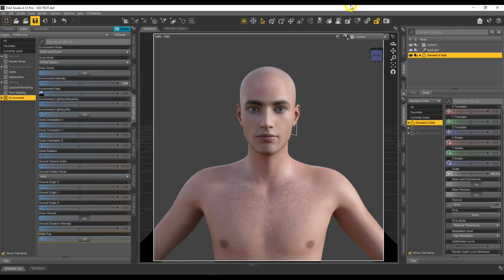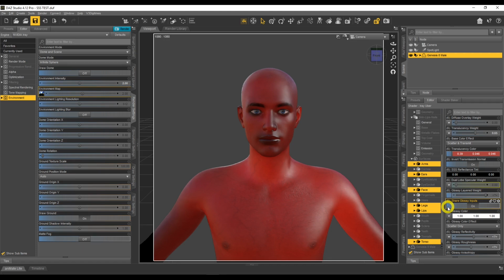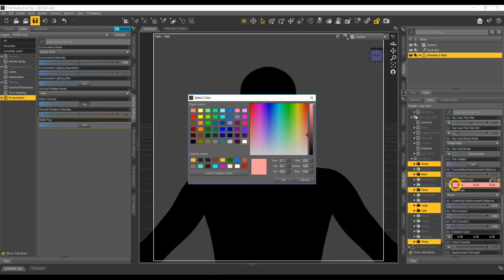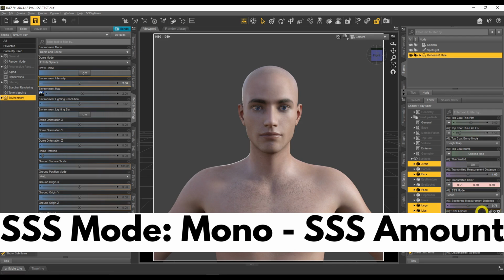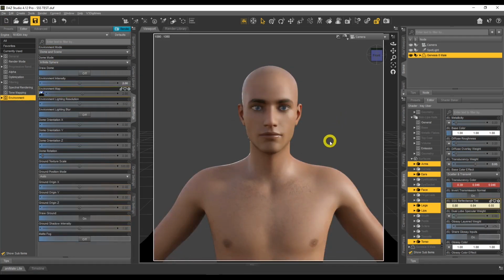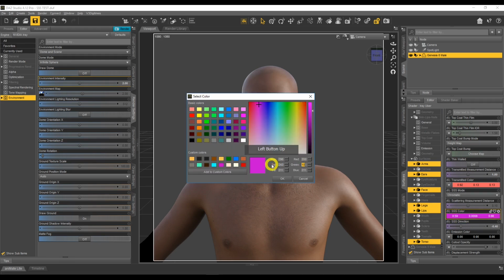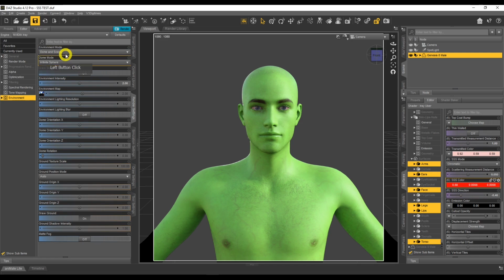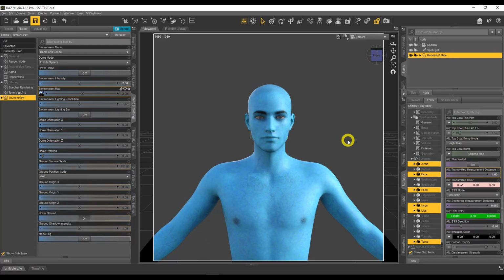The Power of Subsurface Scattering Inside Daz Studio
In today’s video I will discuss what subsurface scattering is and how we can use subsurface scattering to colour our figures skin inside Daz Studio.

TIMESTAMPS:
00:00 - Intro
00:28 - What is Subsurface Scattering (SSS)?
01:26 - Scene and Character Setup
03:40 - What happens if we have no SSS?
04:37 - Transmitted Measurement Distance and Transmitted Colour
09:12 - SSS Direction
11:59 - SSS Mode: Mono - SSS Amount
12:54 - Scattering Measurement Distance
16:51 - SSS Mode: Chromatic - SSS Colour
21:04 - Fantasy Skin Colours